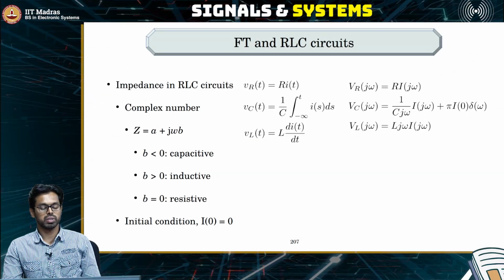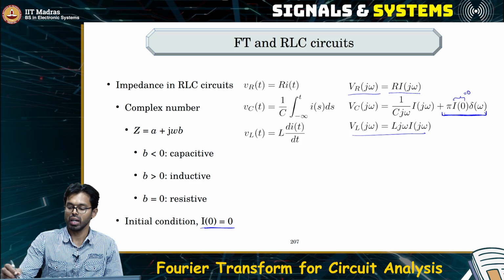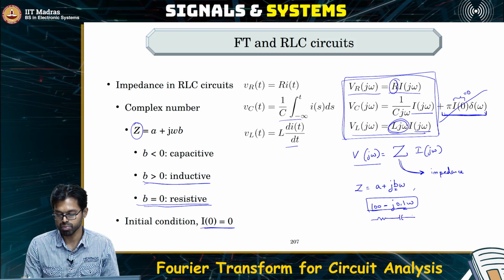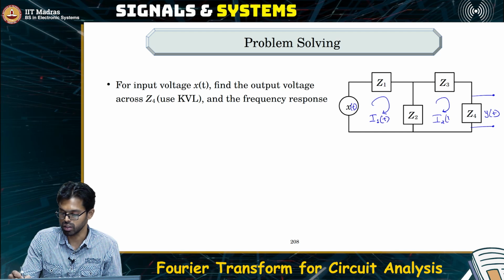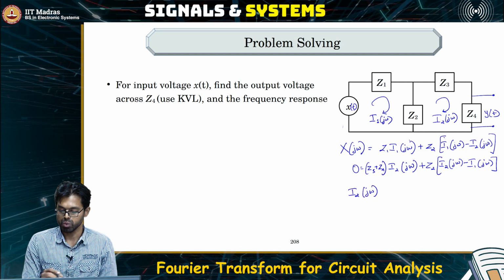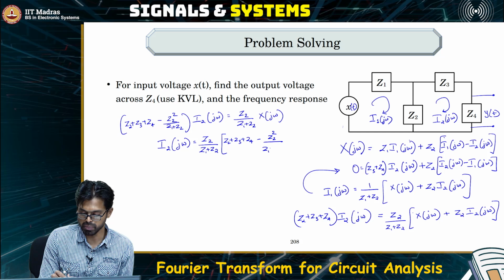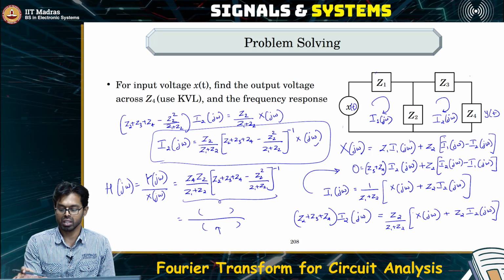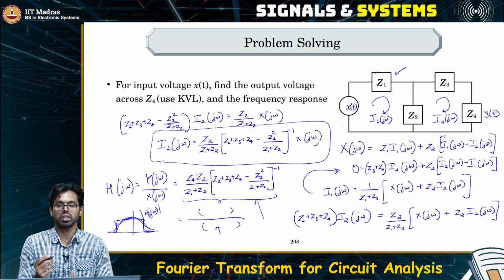W11_L1_Fourier Transform for Circuit Analysis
Video Overview
 This lecture delves into frequency domain analysis for circuit design, demonstrating how Fourier Transforms simplify the analysis of RC, RL, and RLC circuits. Learn how to represent capacitors, inductors, and resistors as impedances, and how this abstraction allows for generic circuit analysis and design, even without knowing the specific component types upfront. Discover how to analyze circuits, determine frequency responses, and even design circuits with desired frequency responses by manipulating complex impedances.